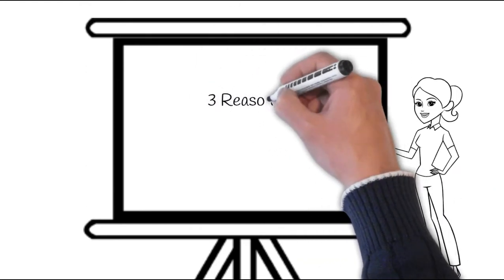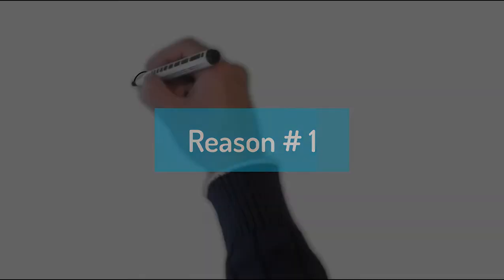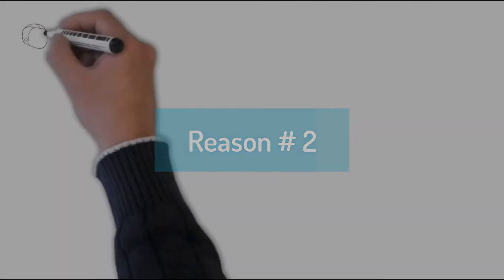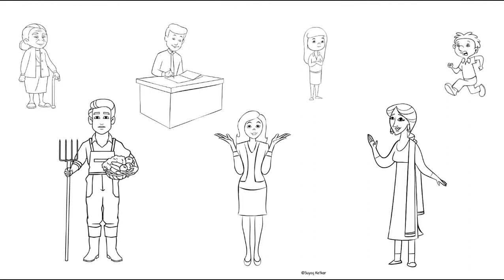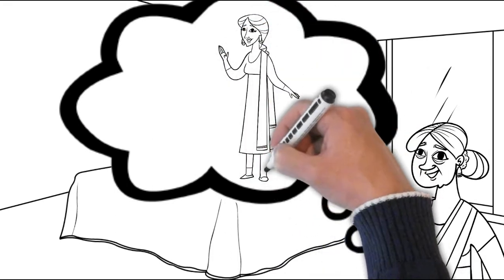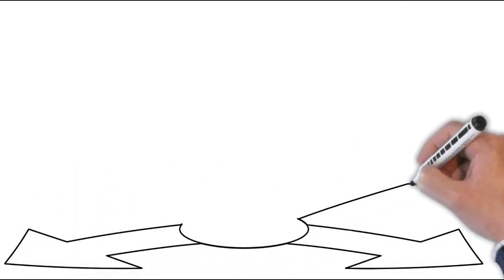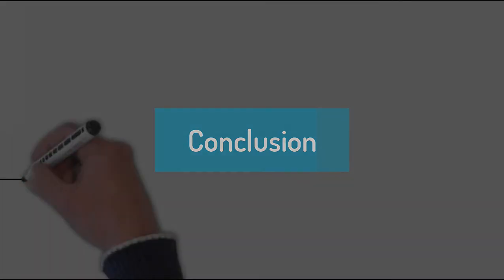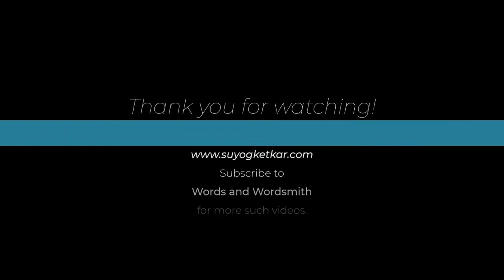3 Reasons to Write the Ending First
Tools used:
- Computer: MacBook Pro 2019
- Microphone: Audio-Technica ATR2500-USB
- Software: TechSmith Camtasia 2020
- Background Music and Theme: via TechSmith Camtasia 2020
- Doodling and art: Doodly Standard
- Thumbnail Art: Snappa (Free version)
- Logo Design: Canva (Free version)
- Microsoft Word: Presentation and Subtitles